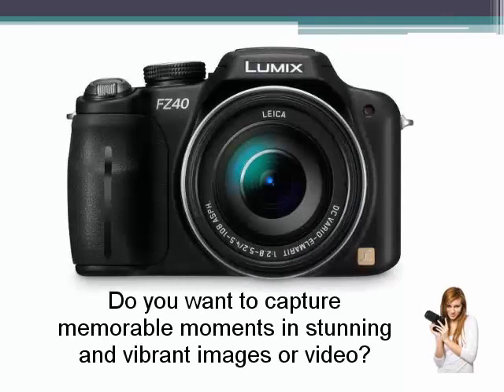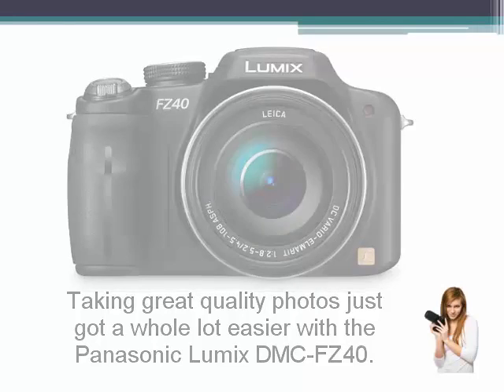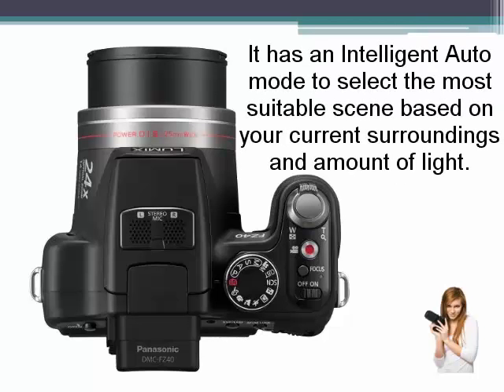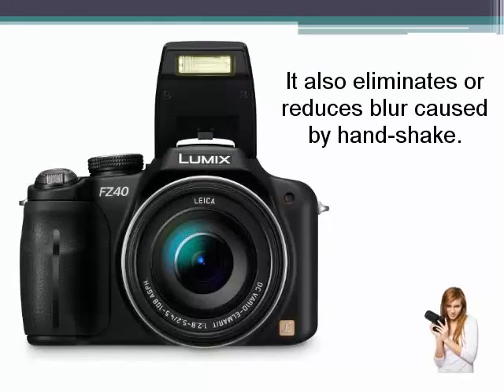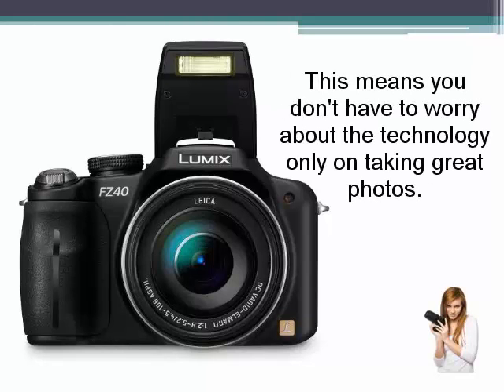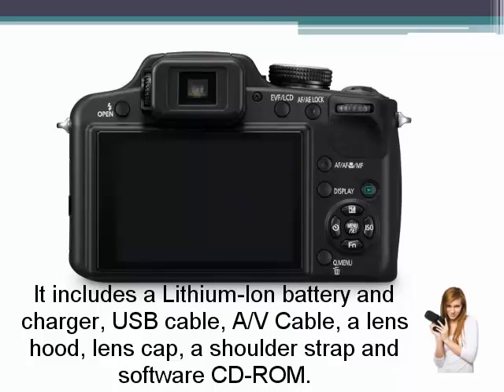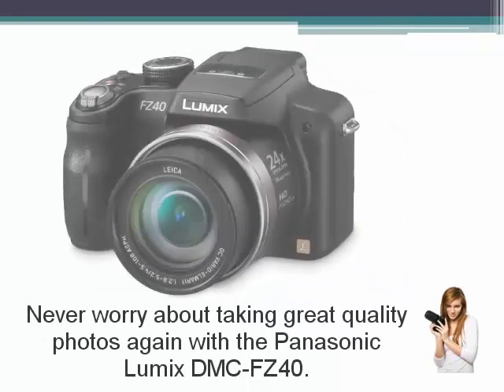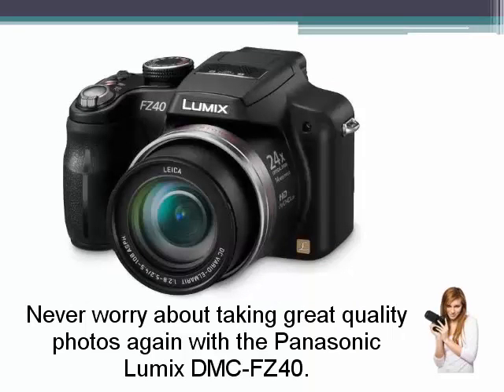Panasonic Lumix Digital Camera| Panasonic Lumix DMC-Fz40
Do you want to capture memorable moments in stunning and vibrant images or video? Taking great quality photos just got a whole lot easier with the Panasonic Lumix DMC-Fz40. Take it with you when you go out or use it to record those precious moments with your children. After all they only grow up once and now you can have those memories kept in stunning detail.

The Panasonic Lumix is a hybrid digital camera with 14.1 megapixels and an incredible 24x optical zoom.

It has an Intelligent Auto mode to select the most suitable scene based on your current surroundings and amount of light. This makes it easy to take photos no matter where you are. You also don’t need to worry about which setting to put the camera on. Put it on Intelligent Auto mode and the camera is smart enough to alter the settings so you can shoot great photos.

panasonic lumix dmc-fz40 0
panasonic lumix dmc-fz40 14.1 mp
panasonic lumix dmc-fz40 14.1 mp digital camera review
panasonic lumix dmc-fz40 14.1mp digital camera
panasonic lumix dmc-fz40 14.1 mp digital camera with 24x
panasonic lumix dmc-fz45/dmc-fz40 14.1 mp
panasonic lumix dmc-fz45/dmc-fz40 14 1 mp digitalkamera
panasonic lumix dmc-fz40 14.1 mp digital camera
panasonic lumix dmc-fz40 14.1 megapixel bridge camera - 4.50 mm-108 m
panasonic lumix dmc-fz40 14.1
panasonic lumix dmc-fz40 14.1 mp digital camera reviews
panasonic lumix dmc-fz40 14.1 mp digital camera with 24x optical
panasonic lumix dmc-fz40 1
panasonic lumix dmc-fz40 2
panasonic lumix dmc-fz40 3

It also is able to eliminate or reduces blur caused by hand-shake. This means you don't have to worry about what technology or fiddling with complex instructions. You only need to find the best shots.

Watch your surroundings come to life with the ability to record High Definition movies. Sometimes a photo just won’t do. When that’s the case, switch it over to movie mode and start recording movies to play back later.

The Panasonic Lumix includes a Lithium-Ion battery and charger, USB cable, A/V Cable, a lens hood, lens cap, a shoulder strap and software CD-ROM.

Never worry about taking great quality photos again with the Panasonic Lumix DMC-Fz40!

Product Features

    14.1-megapixel resolution; 24x optical zoom with 25mm wide-angle Leica DC Vario-Elmarit lens
    HD movies in AVCHD Lite format; 3.0-inch Intelligent LCD
    Intelligent Resolution technology for outstanding image clarity
    Intelligent Auto (iA) mode; new My Color mode
    Capture images to SD/SDHC memory cards (not included)

Technical Details

    Brand Name: Panasonic
    Model: DMC-FZ40K
    Optical Sensor Resolution: 14.1 MP
    Optical Sensor Technology: CCD
    Optical zoom: 24 x
    Maximum Aperature Range: F/2.8-5.2
    Minimum focal length: 4.5 millimeters
    Maximum focal length: 108 millimeters
    Lens Type: Zoom lens
    Optical Sensor Size: 1/2.33"
    Included Flash Type: Pop-up flash
    Display Size: 3 inches
    Light Sensitivity: ISO 100, ISO 800, ISO 400, ISO 200, ISO 80, ISO auto, ISO auto (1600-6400), ISO 1600
    Image types: JPEG
    Shooting Modes: Frame movie mode
    Viewfinder Type: LCD
    Width: 4.7 inches
    Depth: 3.6 inches
    Height: 3.1 inches
    Weight: 16 Ounces